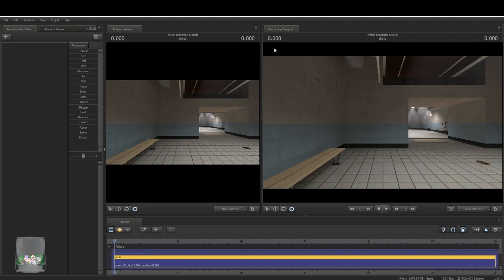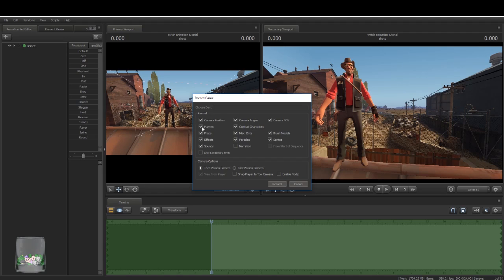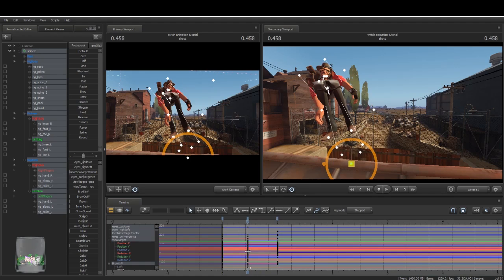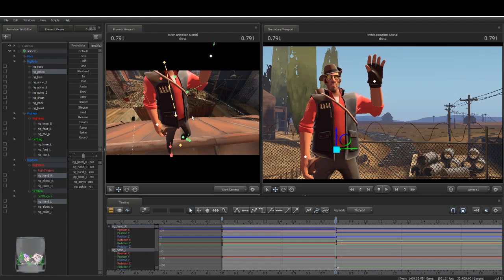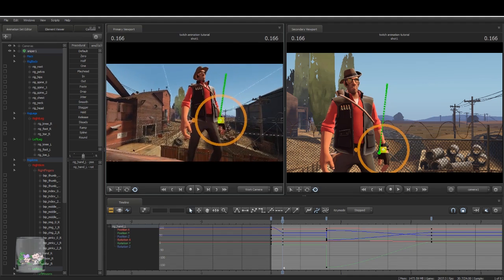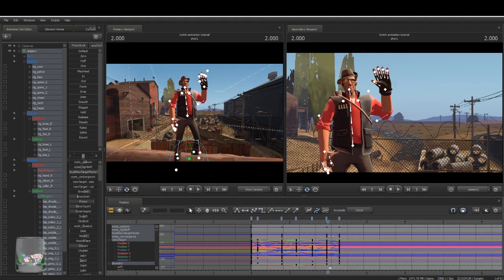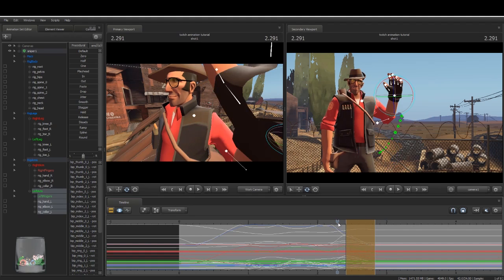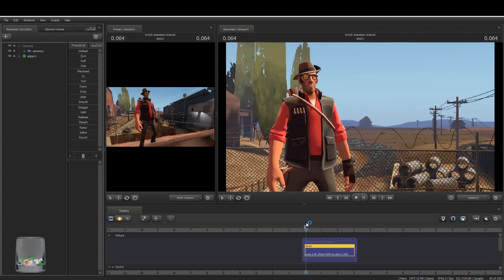"Animation" " - Krunkidile Learns you an SFM 4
The fourth part in my tutorial series on how to use SFM, streamed live on Twitch. In this video I go over my animation process and the different ways you can add animation to models in the program.

New tutorials are recorded every Friday at 7PM PST